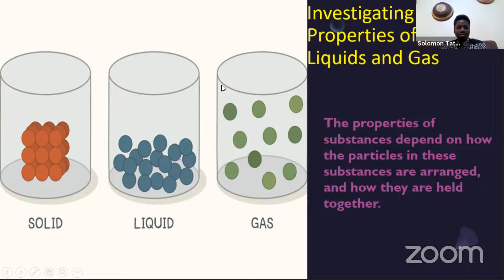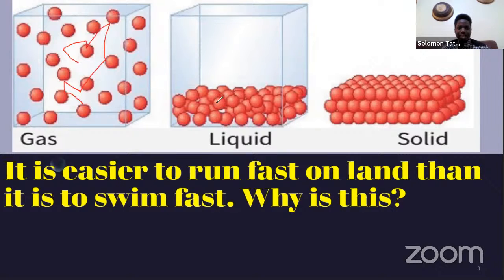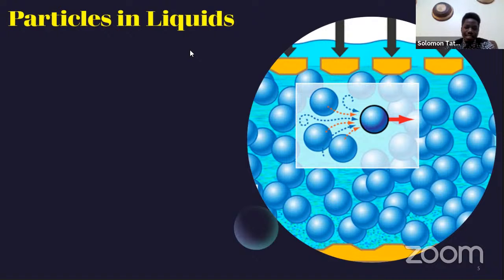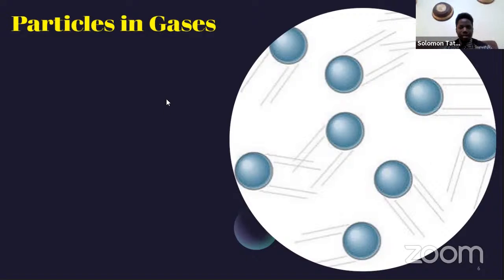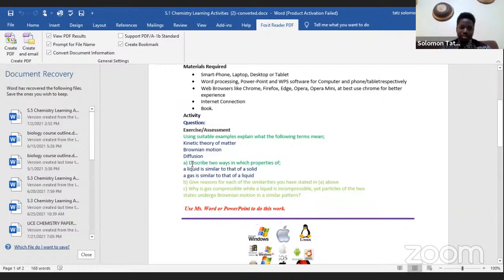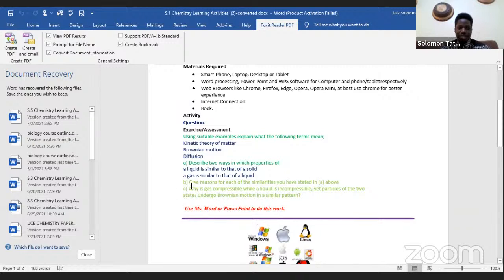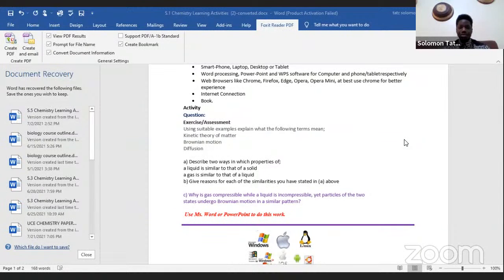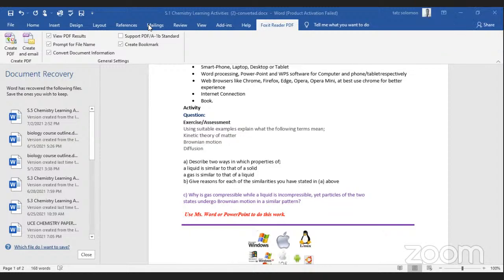Senior One Chemistry Live Class